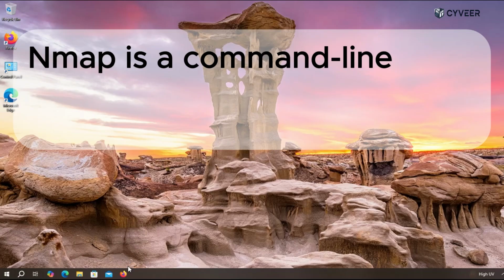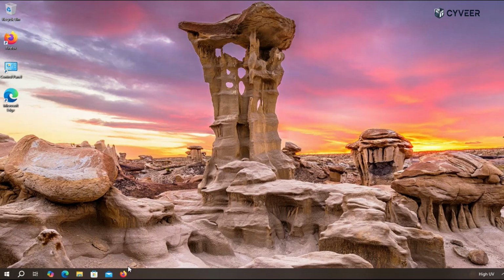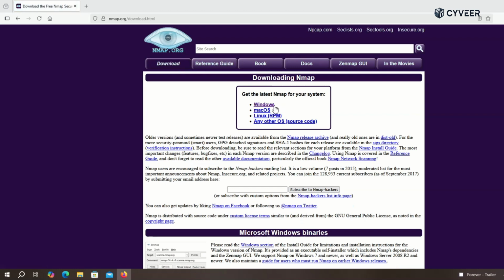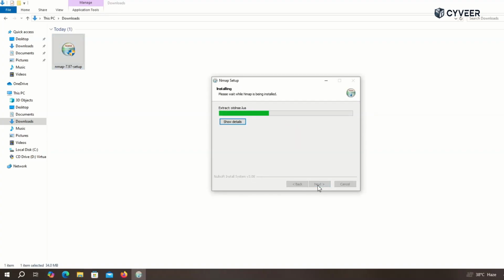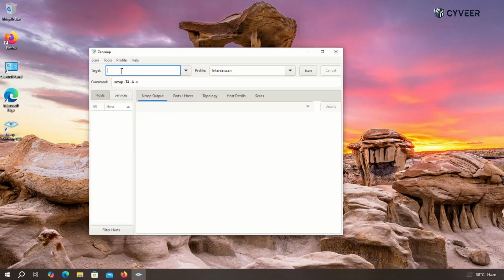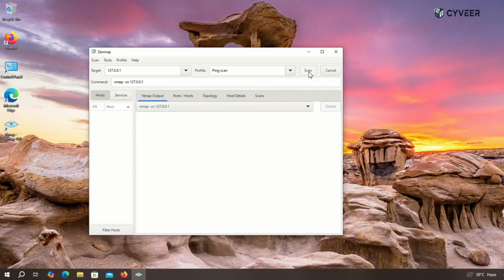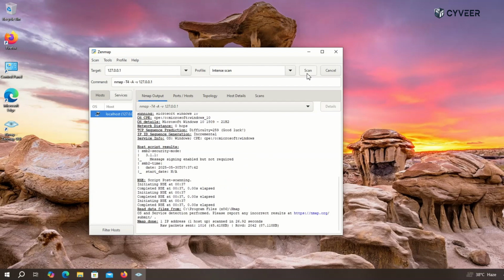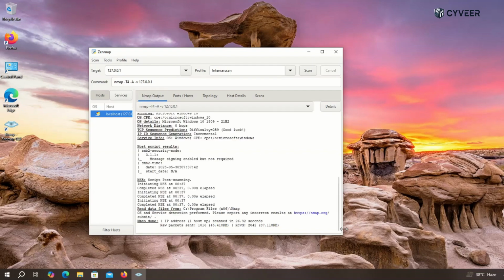Install and use nmap GUI on Windows 10 and 11 | Easy Network Scanning Tutorial for Beginners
🔗 Download our FREE comprehensive Nmap guide, "Mastering Nmap: A Practical Guide for Network Discovery and Security,"

🔹 Looking to fast-track your career in cybersecurity, AI, cloud computing, DevOps, or Blockchain?
Al Nafi’s job-ready diploma programs are helping students get hired before they graduate.